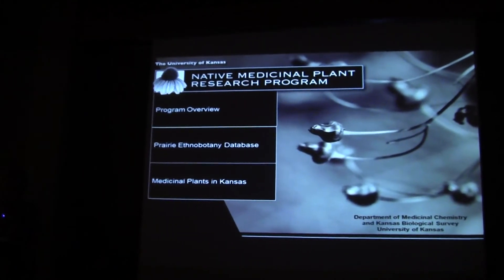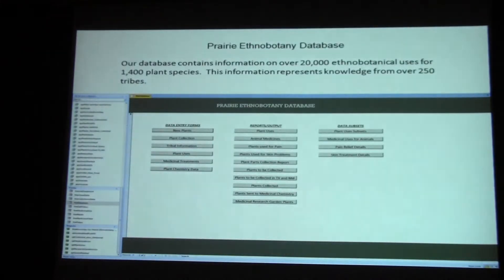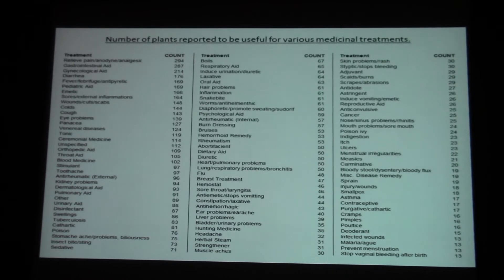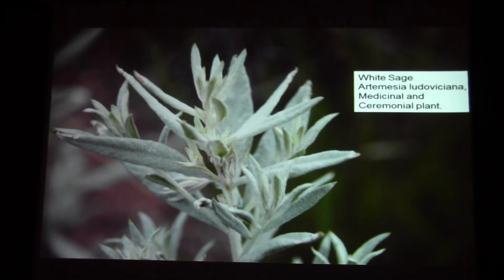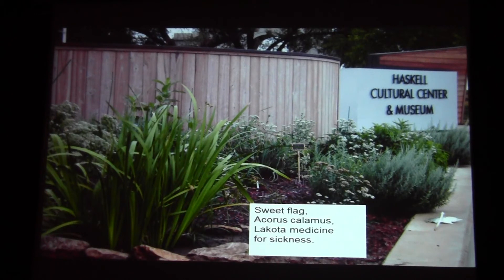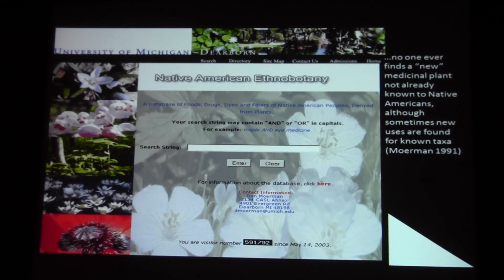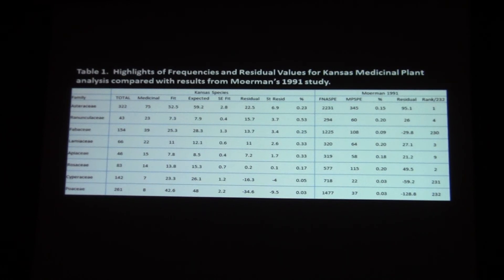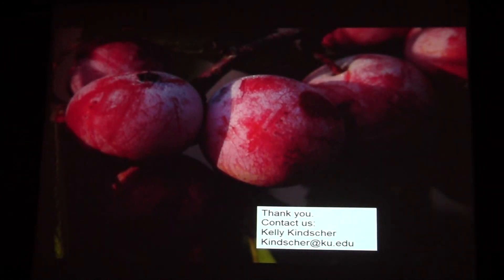Native Medicinal Plants of Kansas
Kelly Kindcher of the University of Kansas presents on "Native Medicinal Plants of Kansas" at the 2012 annual meeting of the Society of Ethnobiology.

ABSTRACT: The ethnobotanical record is a rich source of material culture that adds layers of understandings about the interconnected spaces between people and plants.  Our study aims to illustrate how a database can be utilized to retrieve information regarding the historical use of medicinal plant species in Kansas. There are 2,234 species in Kansas of which 712 are recorded as having medicinal uses. Thirty‐two percent of Kansas plants are used for medicine and 68 percent are categorized as non‐medicinal. We analyzed the data using regression analysis. The results of our study were compared to published data on the North American distribution of medicinal plant families. A ranking and comparison of the data resulted in a clear distinction between the distribution of these families, in North America, and the distribution in Kansas. Finally, we assess the statistical relevance of the information and other statistical methods used for similar purposes by other researchers.

Author(s): McClure, Katrina, Steve Corbett, Dr. Kelly Kindscher, and Dr. Barbara Timmerman